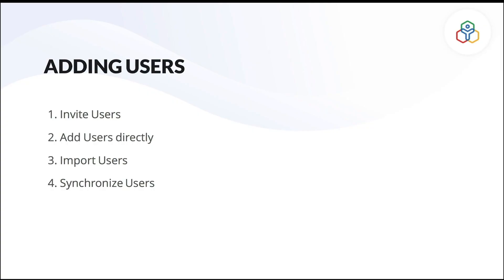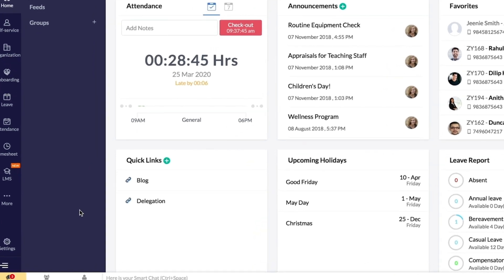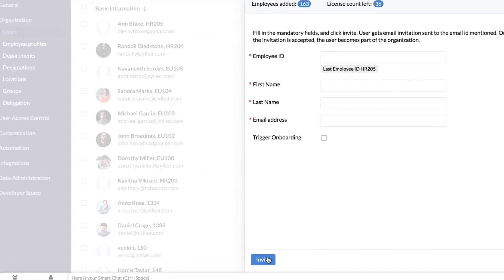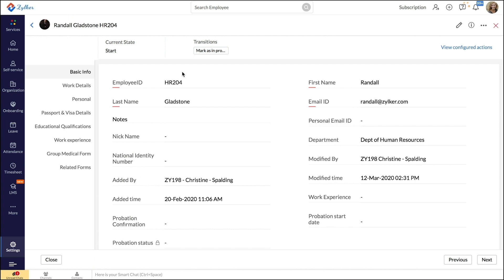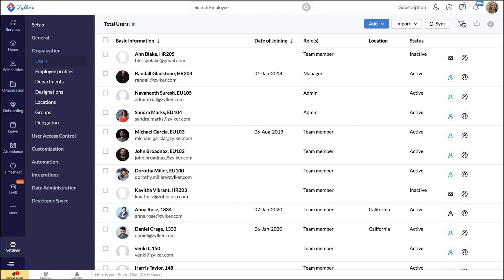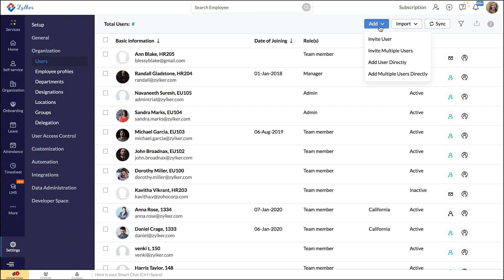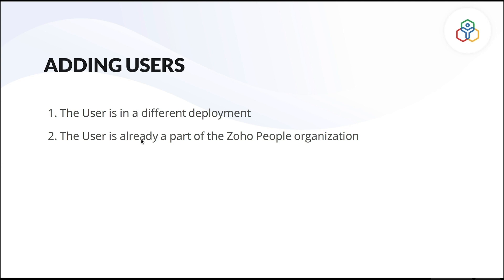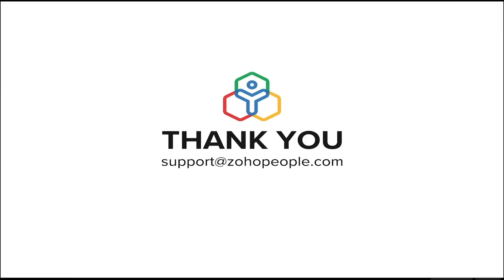How-to videos : Adding users in Zoho People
In this video, you will learn how to add users to your Zoho People account. Adding users is one of the first steps to set up your Zoho People account. Users refer to the employees of your organization. In this video, we will be covering how to add users directly to Zoho People and how to send invites.
You can add users from the Organization tab of Zoho People, under Settings.

About Zoho People:
Zoho People is an online, cloud-based HRMS to manage and automate your HR processes. With Zoho People, you can focus on your employees while we take care of your HR tasks.

Key features:
Employee database management
Leave management
Employee onboarding
Time management
Attendance
Performance management
HR process automation
Learning management system
Employee question management

Resources:
Administrator Guide